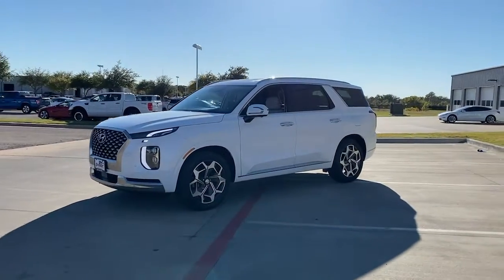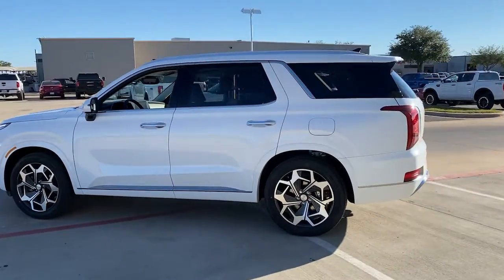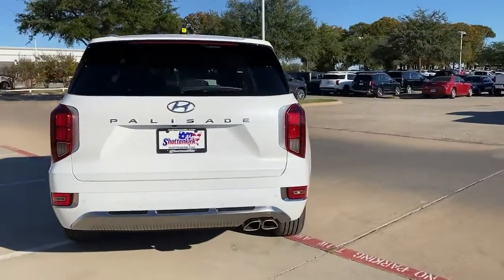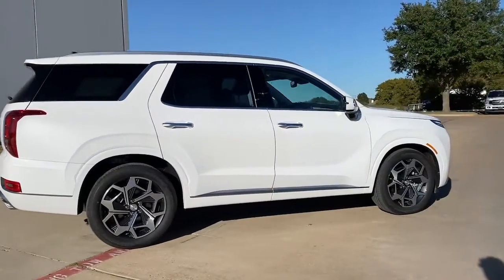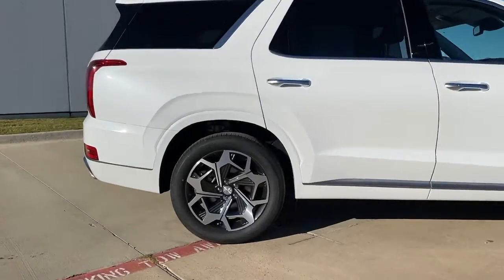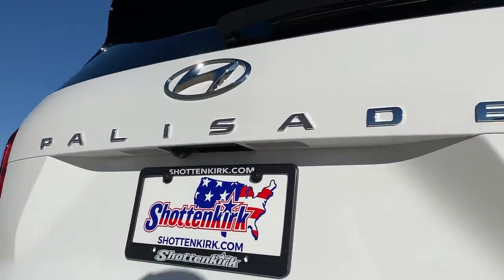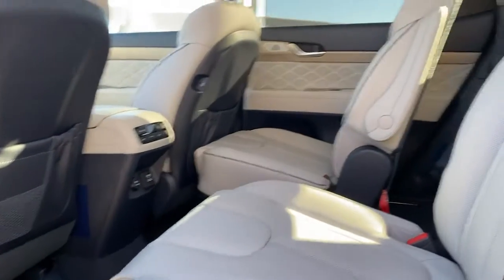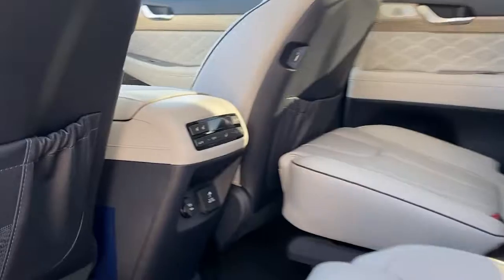2022 Hyundai Palisade Granbury, Fort Worth, TX NU388169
EXT_COLOR] New 2022 Hyundai Palisade available in Granbury, Texas at Mike Brown Hyundai. Servicing the Fort Worth, TX area.

Shottenkirk Hyundai
4960 East Highway 377

Hyper White 2022 Hyundai Palisade Calligraphy FWD 8-Speed Automatic with SHIFTRONIC V6brbrRecent Arrival! 19/26 City/Highway MPG